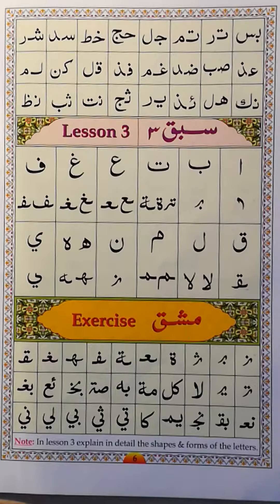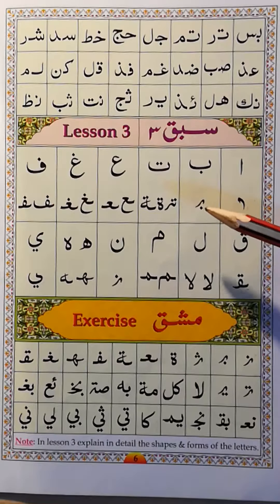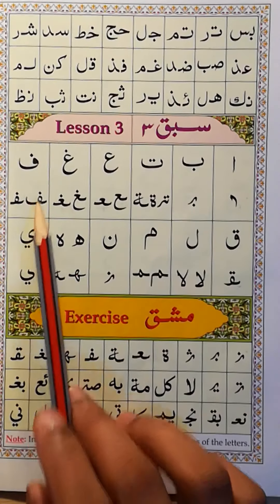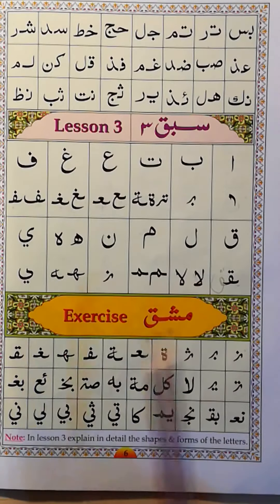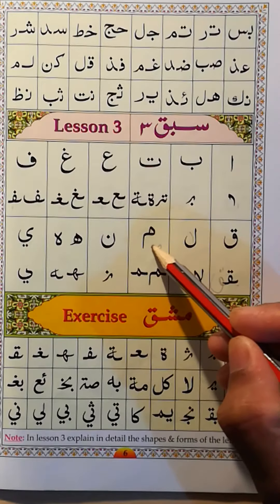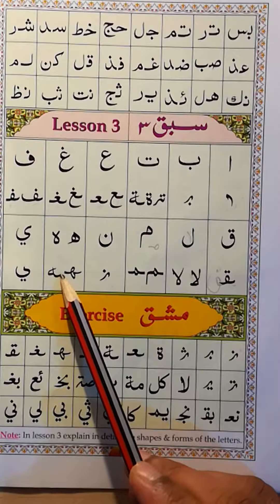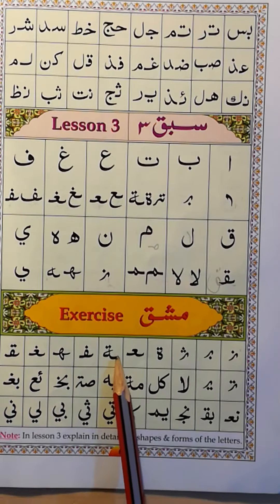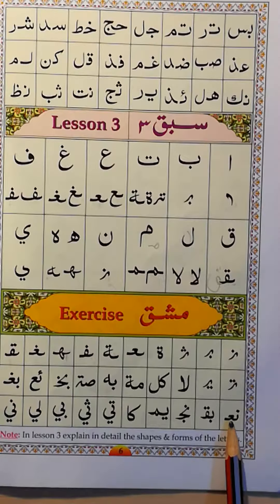Quran Learning for Beginners, Lesson Three. Part 6